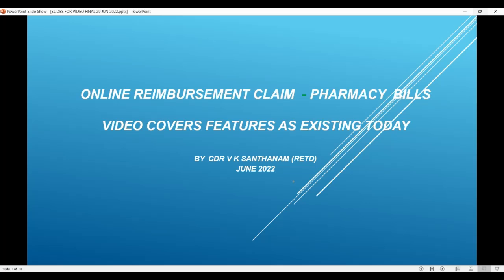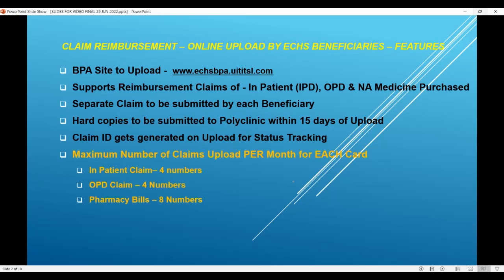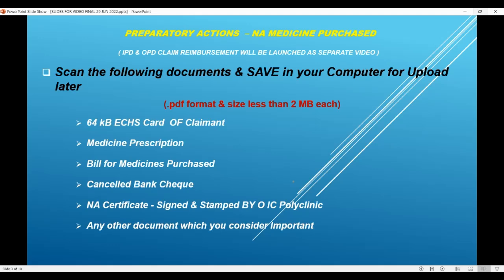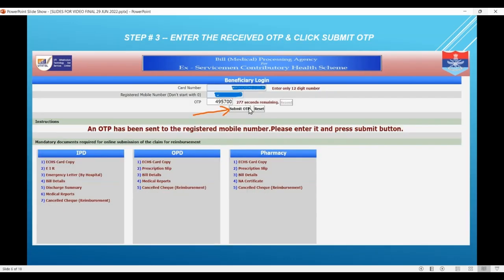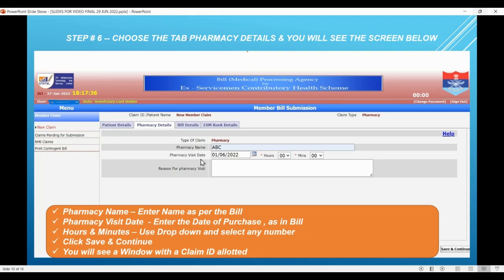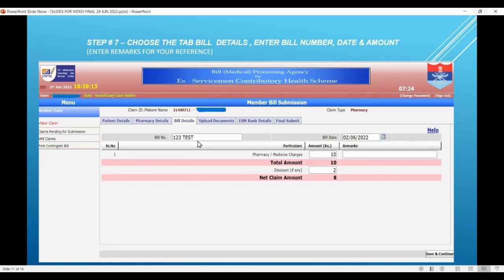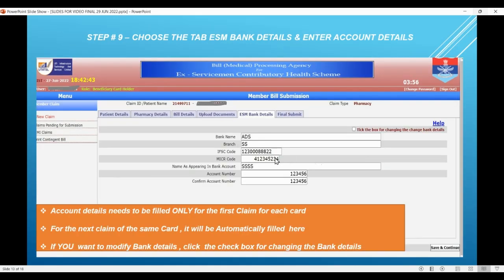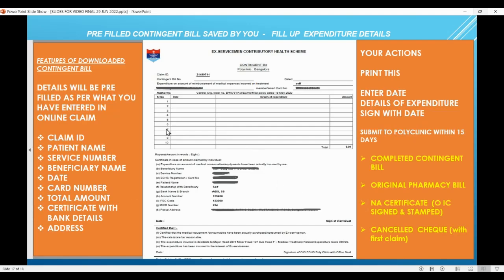V 10 - APPLY ONLINE FOR MEDICINE REIMBURSEMENT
This Video will take you through steps in using Pharmacy Medicines Reimbursement Claim Online Application Software.